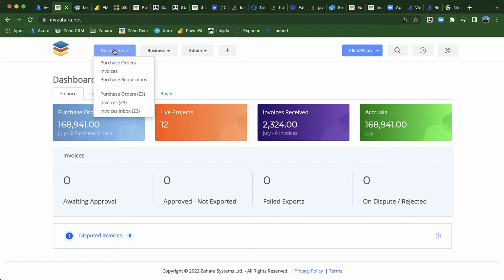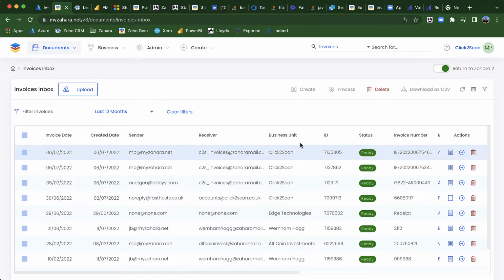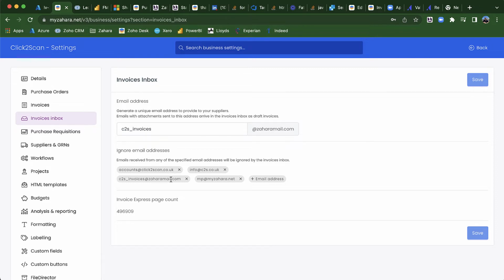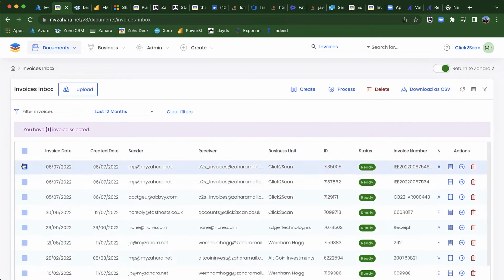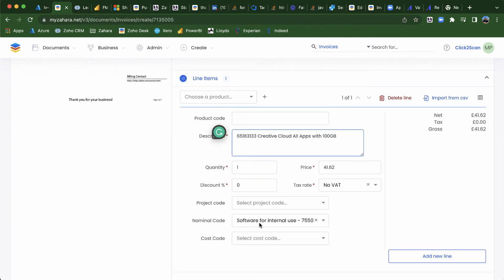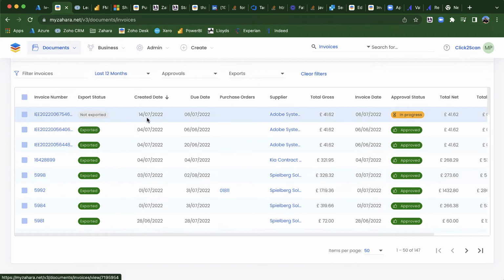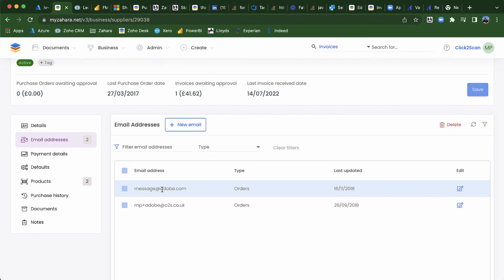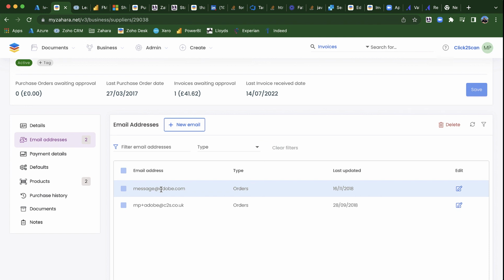Invoice Inbox Overview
Setting up the Zahara invoice inbox and processing your first invoices.